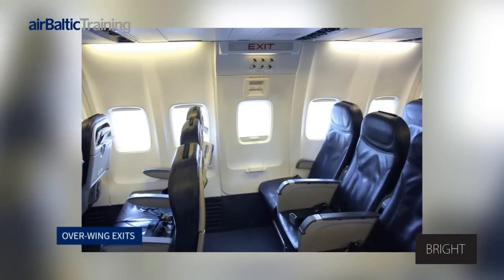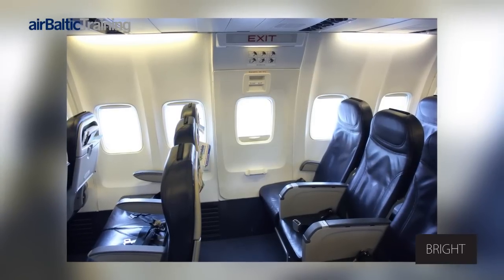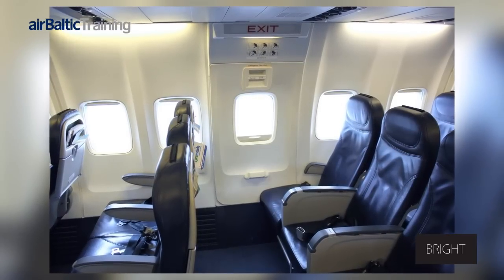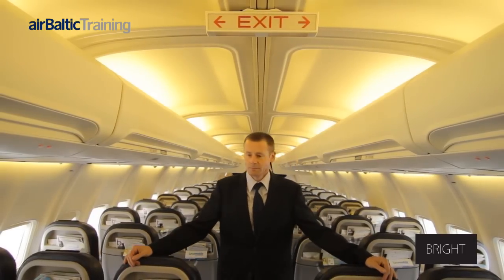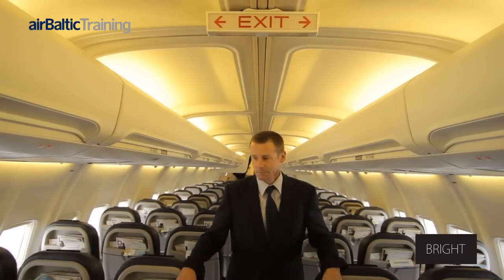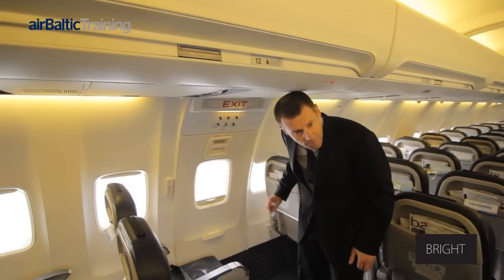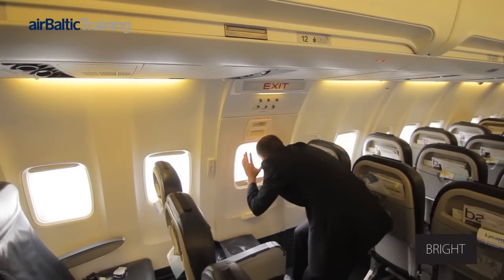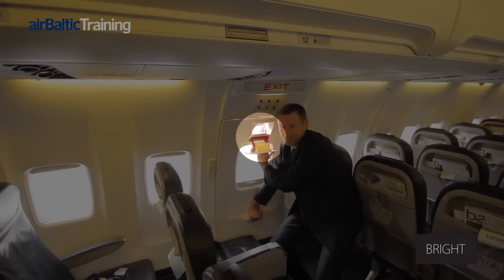Boeing 737 300/500 aircraft Over Wing Exits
BRIGHT has developed an innovative virtual training tour of Boeing 737 300/500 aircraft.
This comprehensive interactive training tool consists of a 360 virtual tour, video and audio materials.  The process of product development took several months involving airBaltic pilots, flight attendants and volunteers from aviation industry. This digital tool creates the effect of ‘presence’ – a simulation that enables the user to learn about the emergency and safety equipment on board of Boeing 737 300/500 aircraft. With this training tool the would-be flight attendants can learn about aircrafts without leaving the couch.